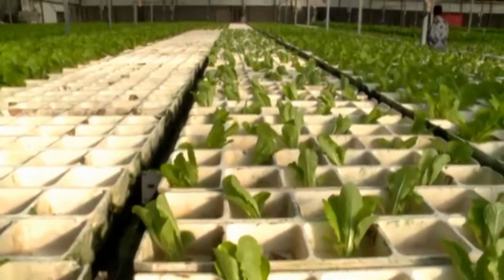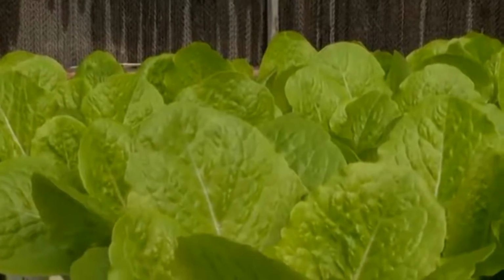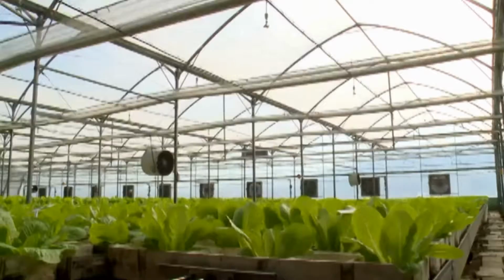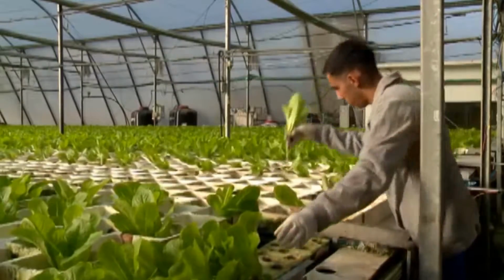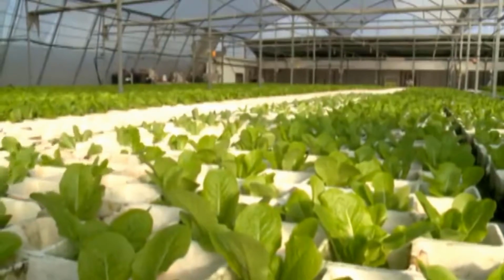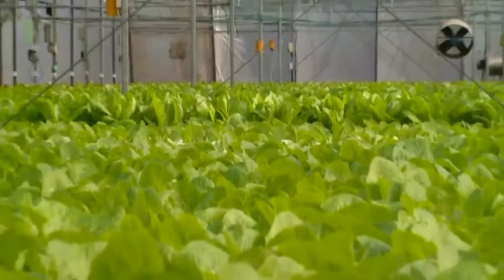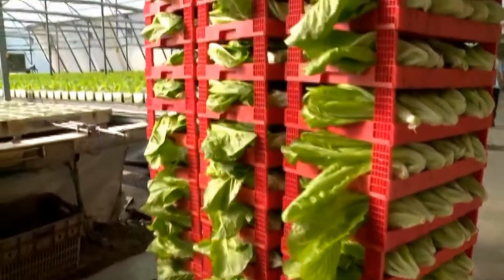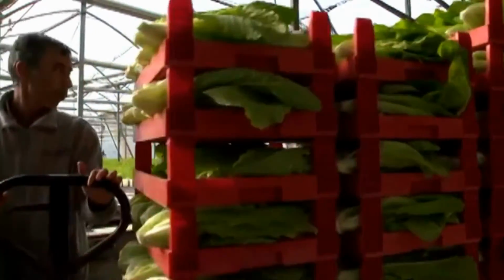Mesin Pertanian yang Moderen agar dapat dimiliki oleh Aceh Tamiang